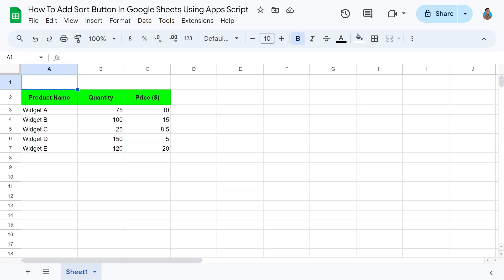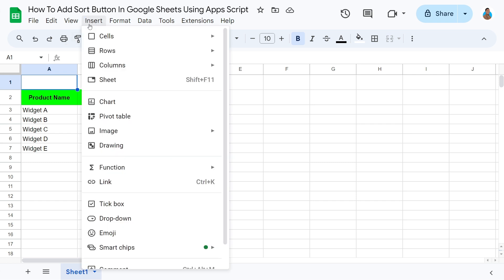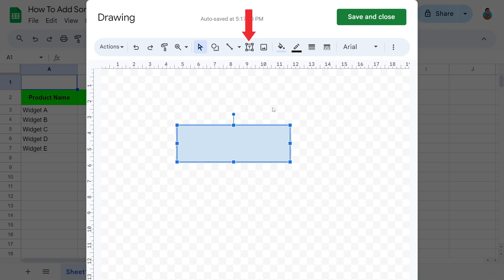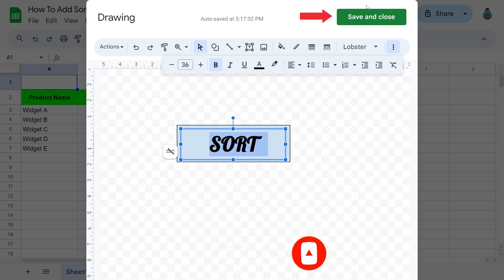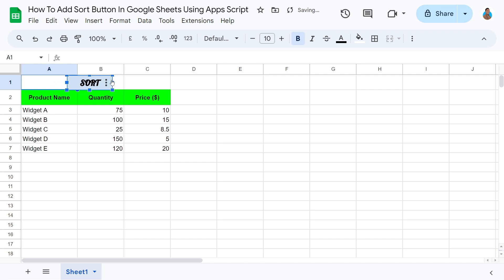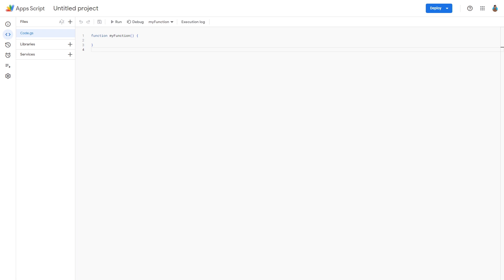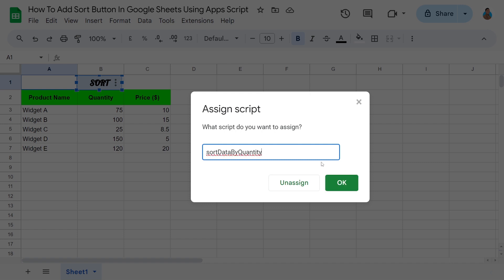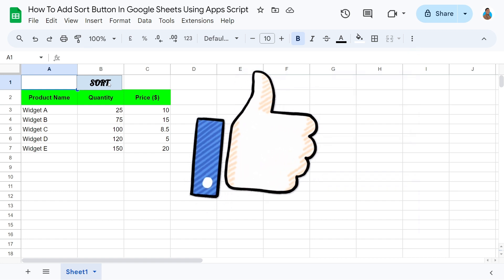How To Add Sort Button In Google Sheets Using Apps Script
Welcome to this tutorial video! Today, we'll learn to create a "Sort Button" in Google Sheets to sort and display data. Let's start!